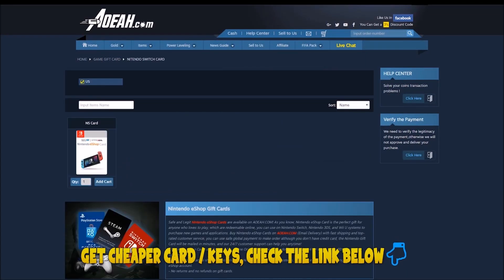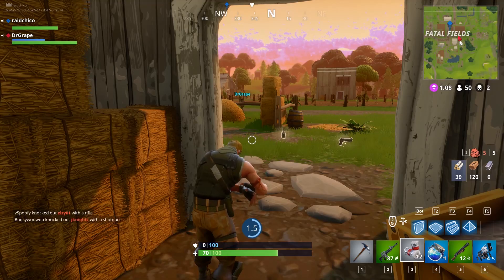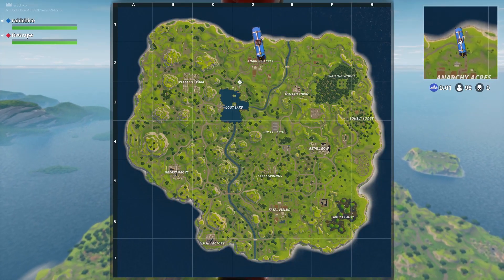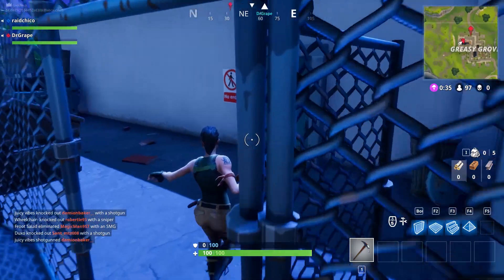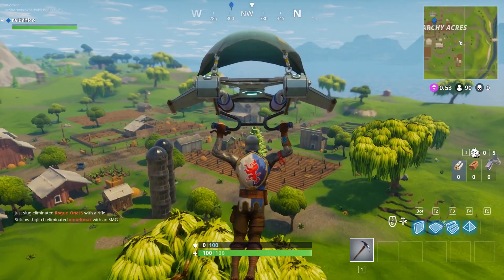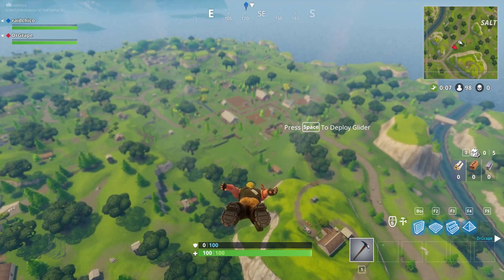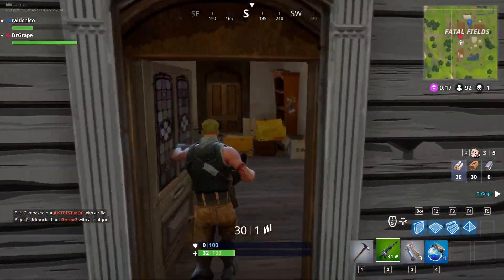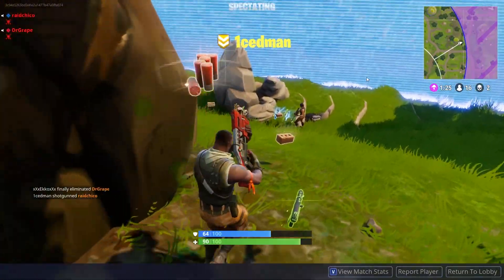NEW SECRET CHRISTMAS TREE CHEST LOCATIONS! - Fortnite Battle Royale Christmas Update!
Today, I show you the all new secret Christmas tree chest locations from the new Fortnite Battle Royale Update! These Christmas tree chest locations include up to 3 chests per location! So you can see the Christmas Tree's are triple chest locations! Hope you enjoy :)